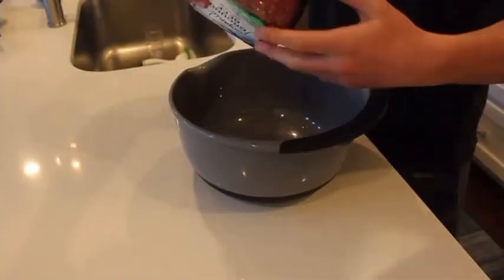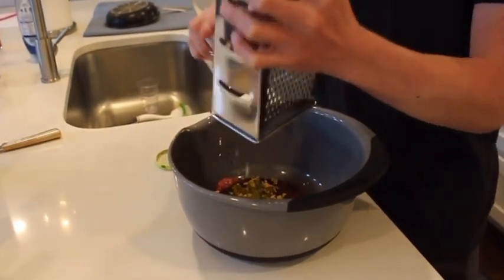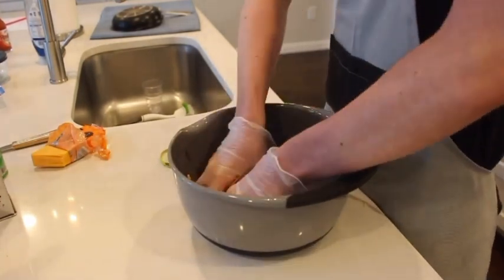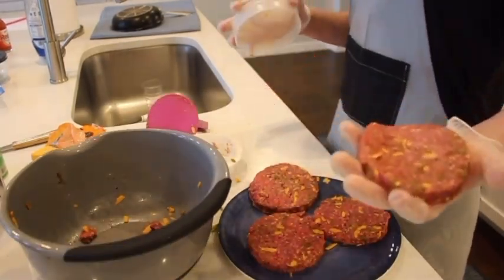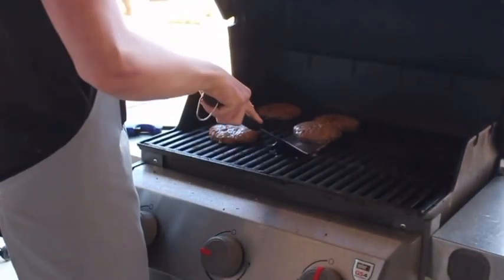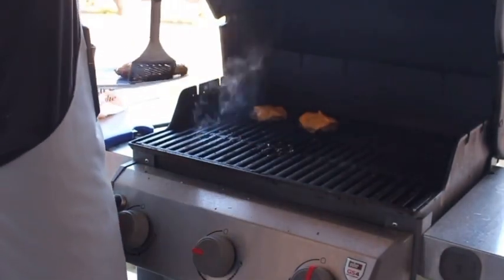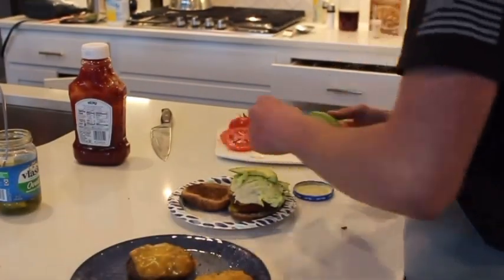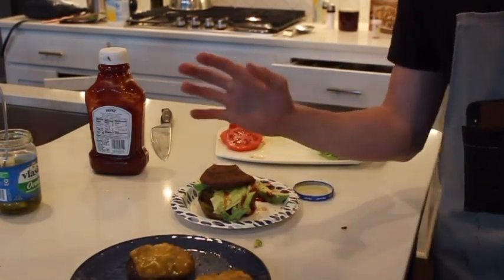The Kitchen #1 | Hamburgers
Welcome to the first episode of the kitchen. What is the kitchen you may ask? Well luke and his sous chefs (or vice versa) will teach you how to cook simple meals around the house. This episode Luke will be cooking hamburgers.